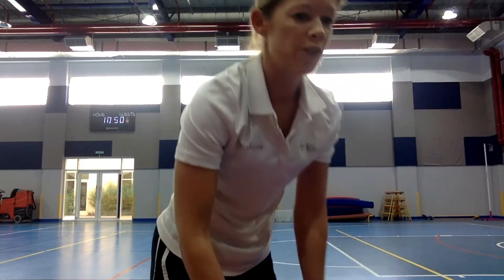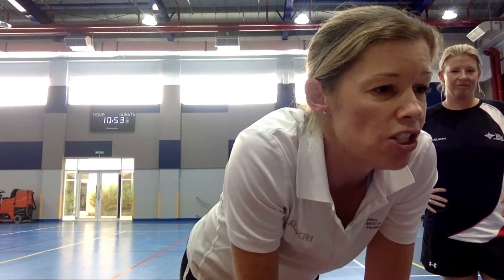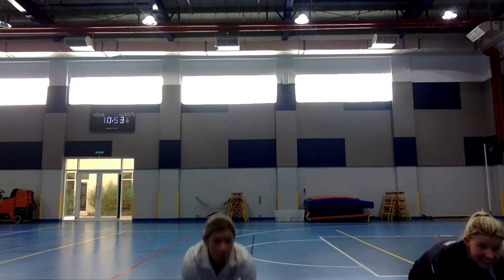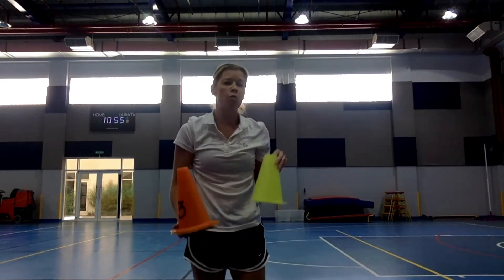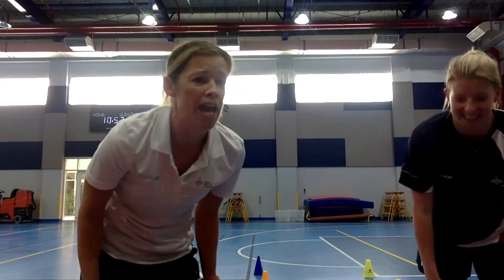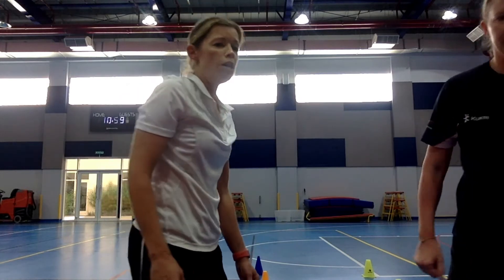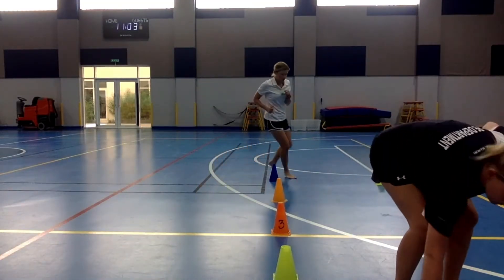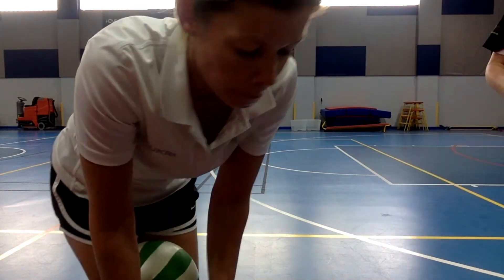DBF - Transition to DBSJP - Live PE Session